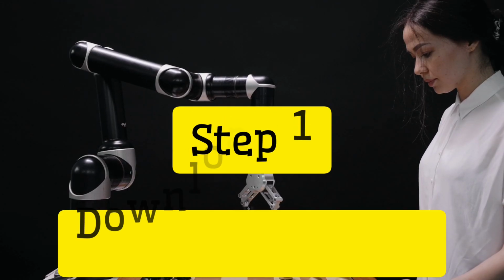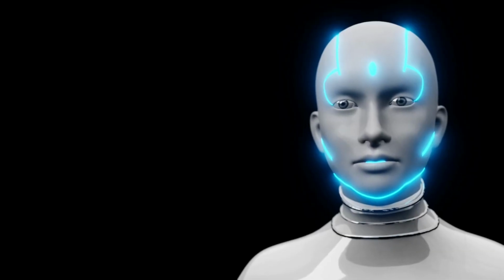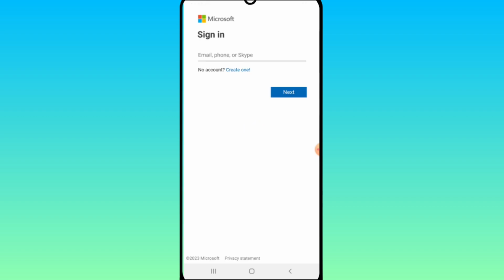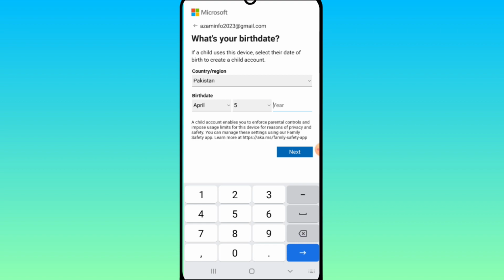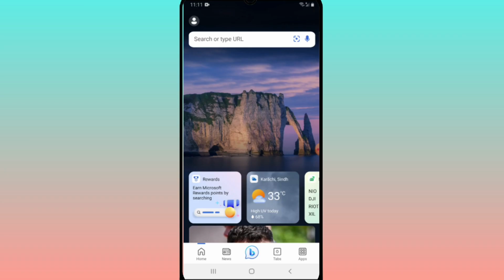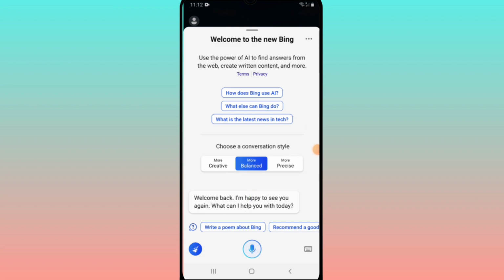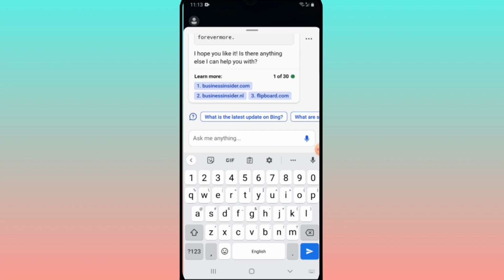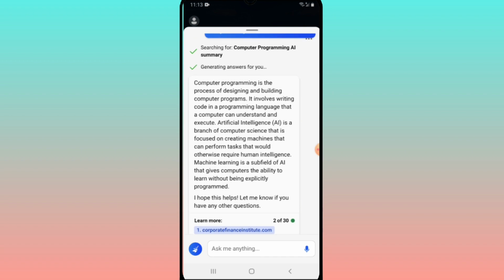Get ChatGPT 4 FREE On Your Phone! No ChatGPT Plus Required...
Your Quarries 🔥💯
artificial intelligence
chat gpt
ai
open ai
chatgpt
Chat gpt 4 free
Chatgpt 4 without subscription
Bing new ai chatbot
bing
bing ai
New bing ai chat
Midjourney
midjourney ai
chatgpt 4
how to use chatgpt
chatgpt tutorial

gpt 4 free,
bing gpt 4,
gpt 4 bing,
new bing
, new bing gpt 4,
 bing ai gpt 4,
chatgpt 4,
 chatgpt4,
 gpt4,
 gpt 4 for free,
how to use gpt 4,
 how to use Chat GPT 4,
ai,
 poe chatgpt,
gpt 4 how to use,
 openai chatgpt 4 free,
how to get Chat GPT 4,
 gpt 4 openai,
artificial intelligence,
how to access gpt 4 for free,
 access gpt 4,
open ai gpt 4,
how to get ChatGPT 4 for free,
how to use chat GPT 4 without ChatGPT Plus,
ChatGPT Plus for free

Elon Musk open ai,
GPT-4,
GPT, Chat GPT,
Access Gpt4 for free,
how to get gpt4 for free,
 Chat gpt4,
Free Ai tool,
gpt-4 access,
 how can I access gpt4,
 how can i access gpt4 for free,
Artificial Intelegence,
OpenAi,
 Openai chatbot,
Hameed Code, sincode chatbot, marve chat

chatgpt 4,
chatgpt 4 demo,
 gpt 4 demo,
openai chatgpt,
 chatgpt-4,
what is chatgpt,
chatgpt 4 vs 3,
chatgpt4, chatgpt 4 news,
 chatgpt tutorial,
chatgpt explained,
 chatgpt plus,
 chatgpt 4 example,
 chatgpt 4.0,
chatgpt examples,
 chat gpt 4 demo,
 chat gpt 4 news,
chatgpt 4 announcement,
chatgpt demo,
ai chatbot,
gpt 4 openai,
 new chat gpt 4,
 gpt 4 chatgpt,
chatgpt gpt 4,
 gpt 4 ai,
chatgpt 4 free
Your Quarries 🔥